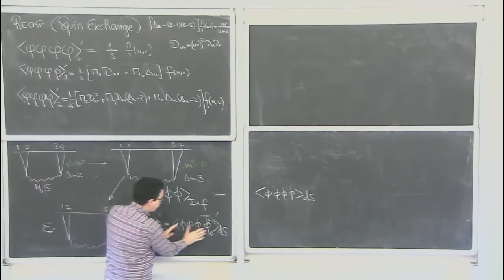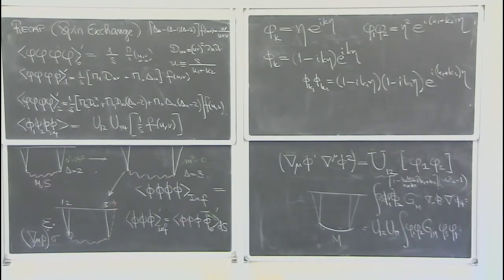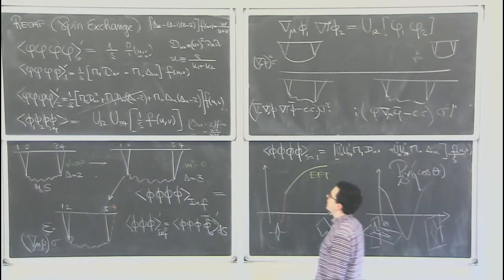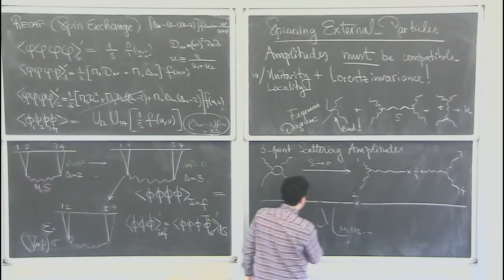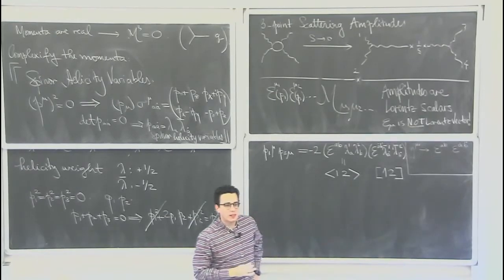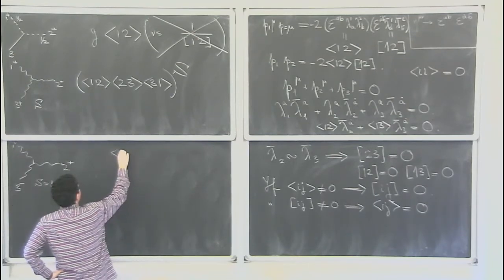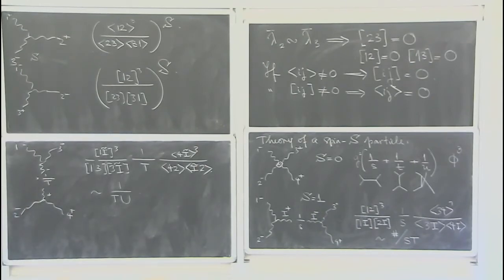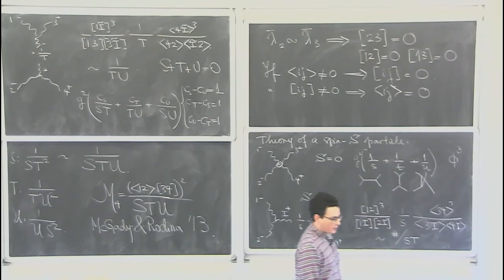G. Pimentel: Lecture V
"Cosmological Fluctuations and their Bootstrap"

Guilherme PIMENTEL (university of Amsterdam)